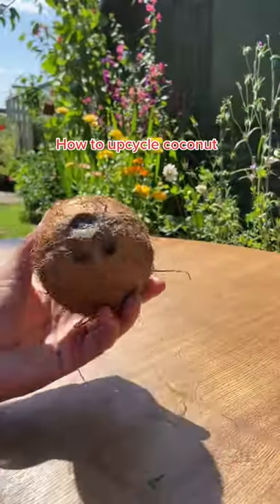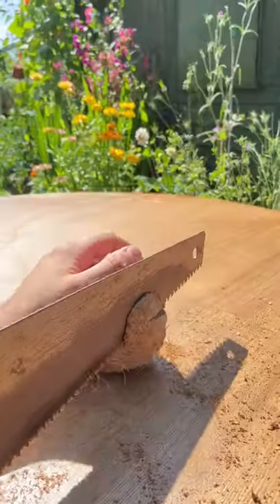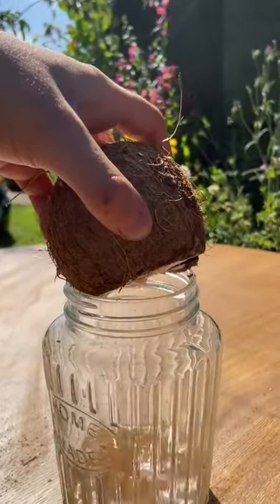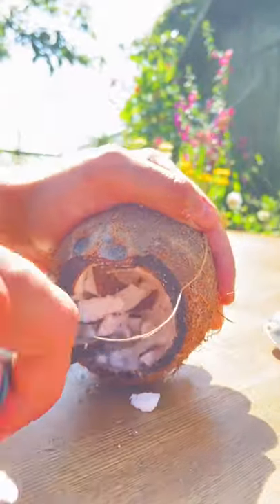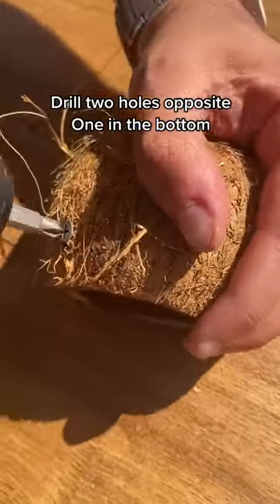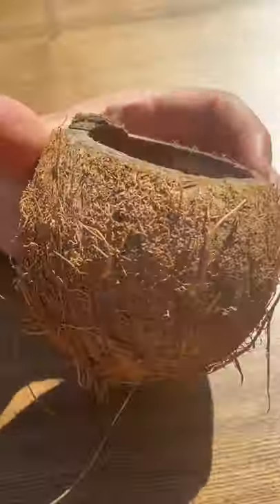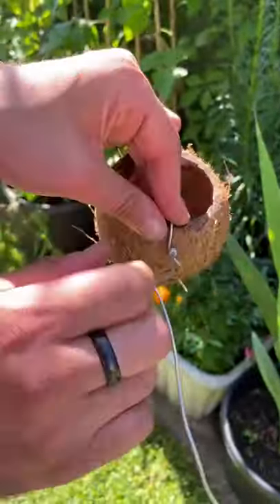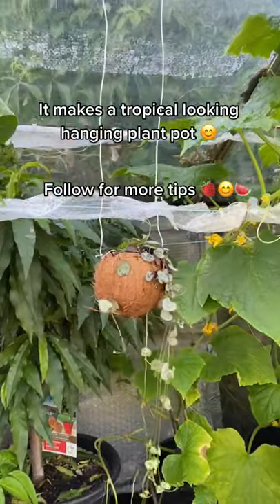A fun way my great grandmother used to upcycle coconut shells howto plants planttok LearnOnTikTok pl